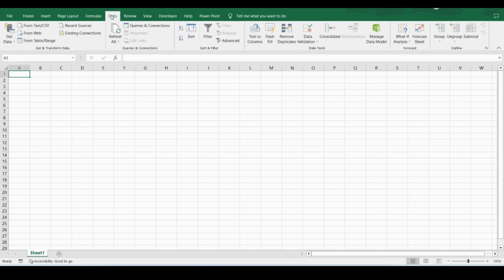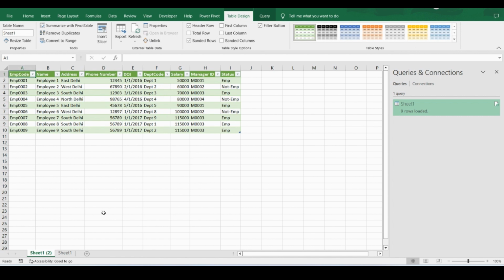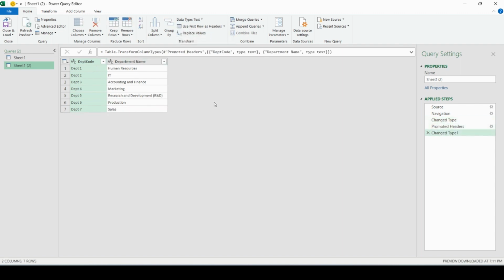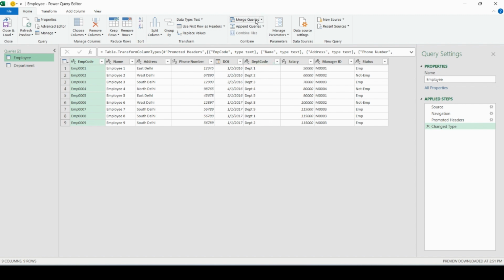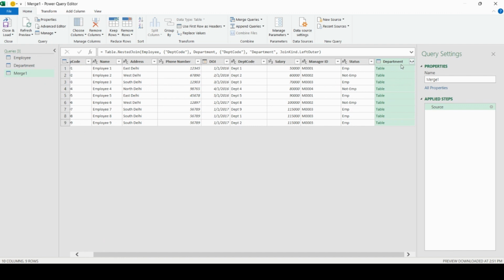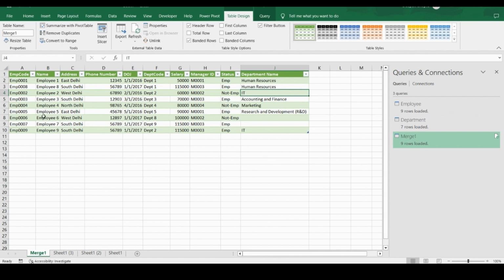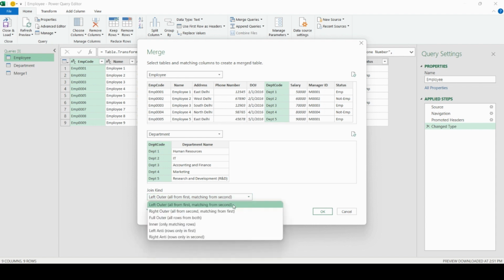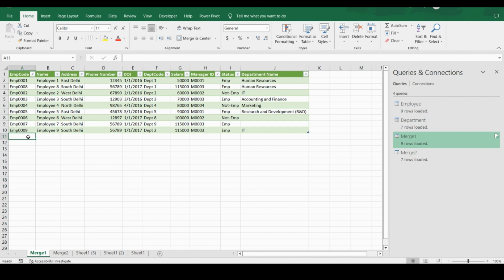Merge Data in Excel using Get Data Feature (Get & Transform Data)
Get Data Feature in Excel (Get and Transform Data). How to get data from different source in Excel.